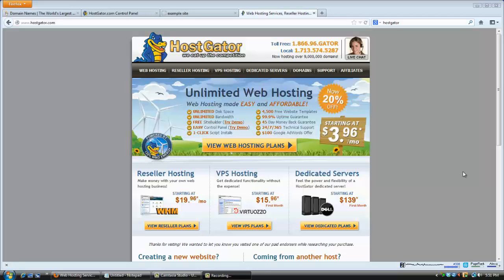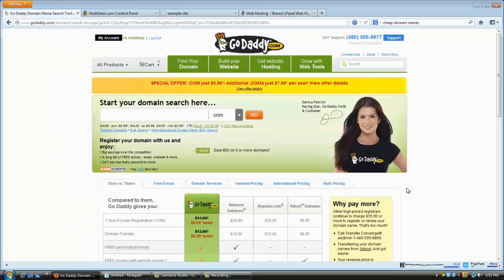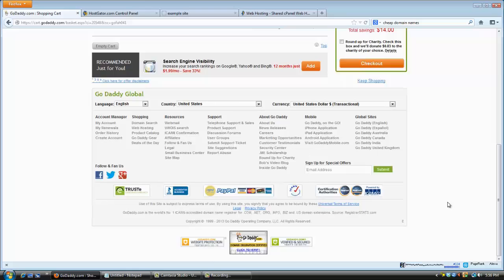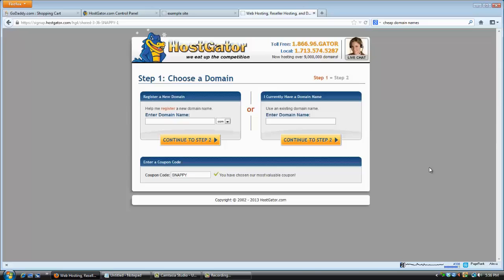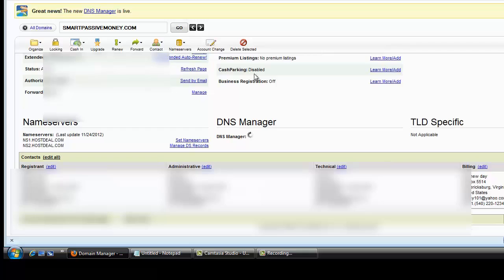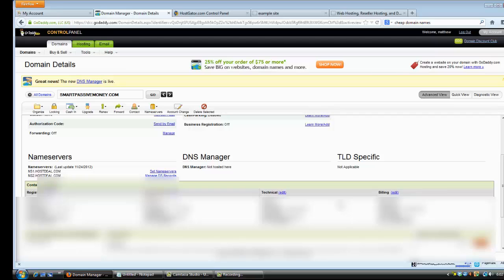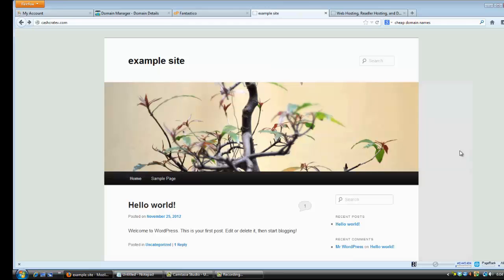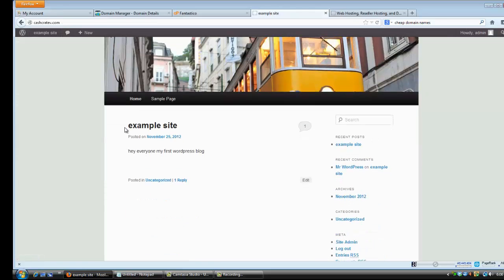How to Create a Blog in 4 Minutes for 1 Dollar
Complete Tutorial - on how to create a website or blog in minutes and for only 1 dollar. I'm going to share with you the exact steps that I've used to create 100's of professional sites.

All this is explained below or in the video.

You won't find a better deal around for hosting, especially if you're starting out. I started out with HG and so has just about everyone else online. Their hosting is easy, reliable and has 24/7 support.

Godaddy for Domain since you can get the first year for only $1 dollar if you use my suggested method of finding their coupon code, but really it's more a link than actual code to enter.

But for those of you who are inpatient like myself :),

HGDISCOUNT will take off $9.94 or make your first month of Hosting 1 penny if you get the shared hosting plan. This is because they can't make it free since they have to charge you at least something.

HGDISCOUNTS25 will take off 25% from your entire hosting purchase.

So it really depends on what hosting plan you get and for how long you want to pay upfront. It actually makes sense to pay for more than a month upfront so then you can use the 25% hostgator coupon and save more. But for those of you who want to try it out first or have a tight budget (I've been there) then use the first coupon and get your first month for only 1 penny.

I also show you in the video how to get a domain name for only 99 Cents from Godaddy, that's if you didn't already have one or didn't want to get one from Hostgator.

Godaddy 1 DOLLAR Domain. This is how you do it. All you have to do is Google: cheap godaddy domain, or 1 dollar godaddy domain, or cheap domains, or similar phrases into the google search bar, it will pop up in the ads, then click the link and you'll get a domain from them for only 99 cents.

This is the cheapest way to get a domain, especially from Godaddy or a trustworthy domain registrar/company. Don't go for any of the other domain offers that maybe cheaper than 99 cents cause they'll bite you in the ass when it comes to the rebill.

After the first year with Godaddy, 1 dollar domain it renews at the same price as all the other competitors out there for domains pretty much, which will be about $14. That's a good and fair price.

So in my video I am showing you step-by-step how to get a domain, hosting and setup your very own Wordpress site (wordpress is the easiest and most popular way of creating a site or blog) and it only takes minutes.

Plus I'm showing the easiest way possible to get all this done and for the cheapest price, basically 1 dollar for everything. YOU CAN'T BEAT that price for reliable hosting and domain from the industries top companies in those fields.

how to create a website with hostgator,
how to create a website
how to create a wordpress blog with hostgator
hostgator hosting
how to create a blog with hostgator
godaddy 1 dollar domain link